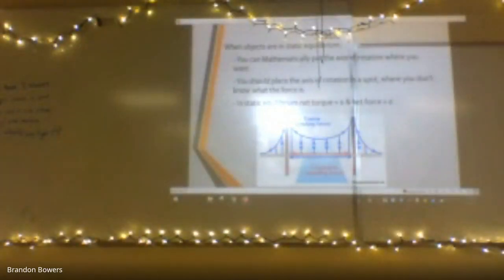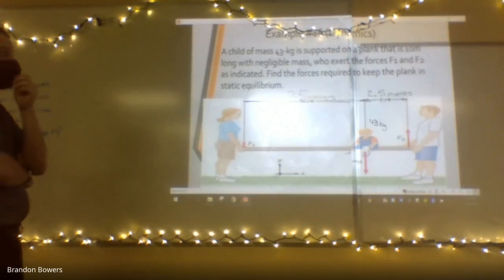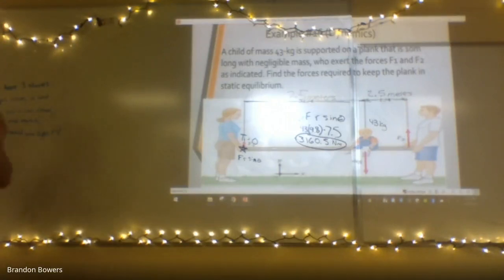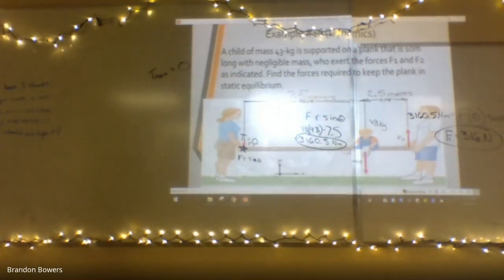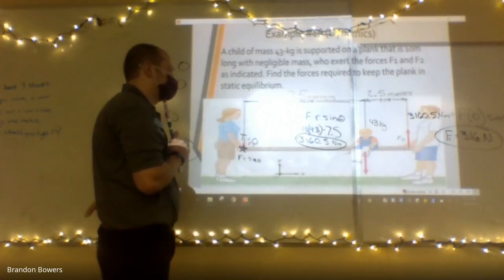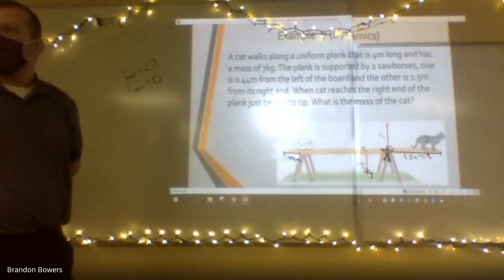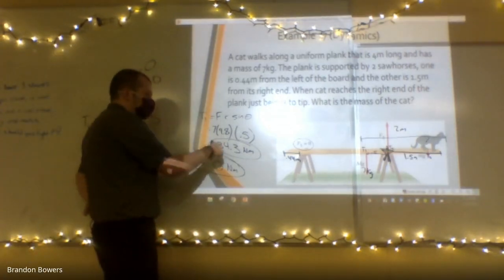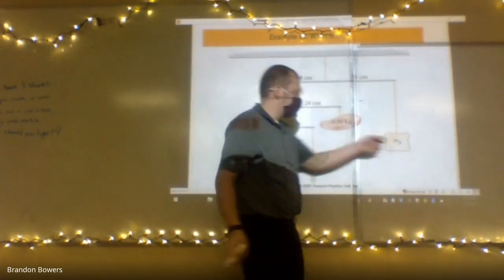March 18, 2021 APP1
zni-foab-uot (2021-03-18 at 06:12 GMT-7)